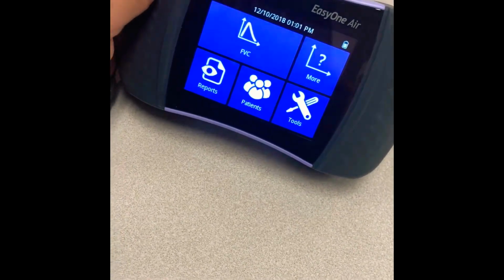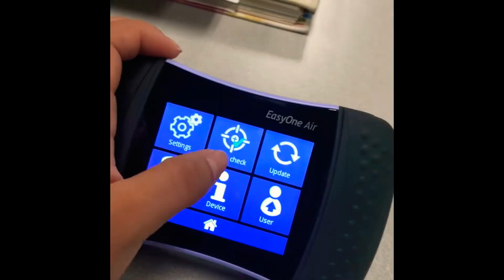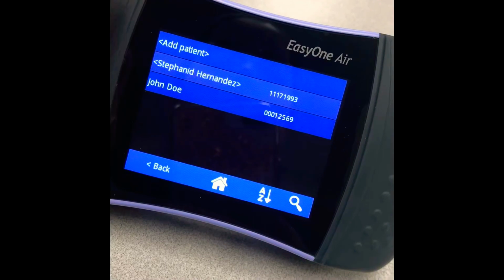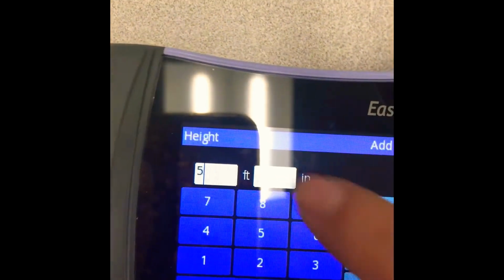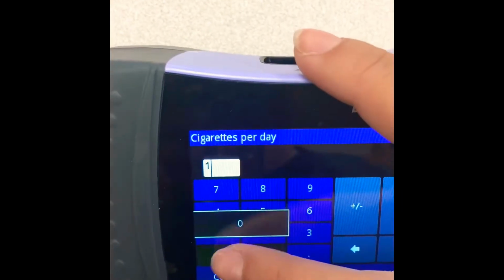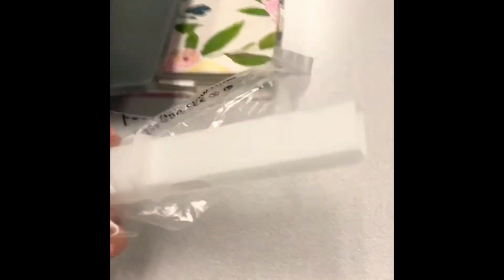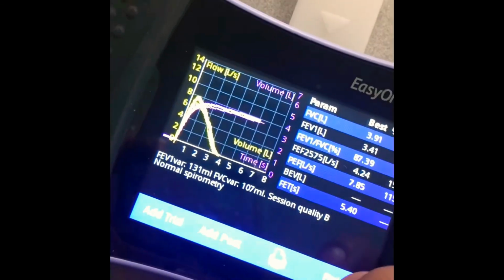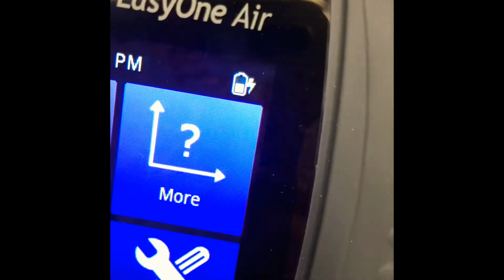EasyOne Air Spirometer SJVC